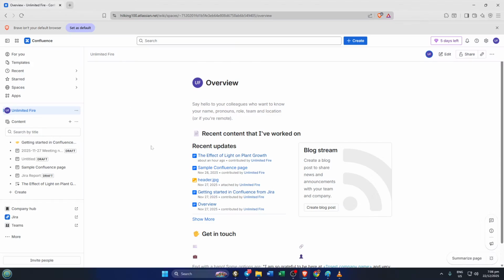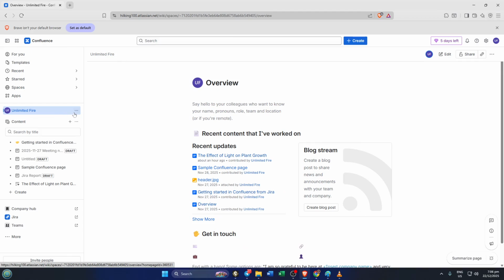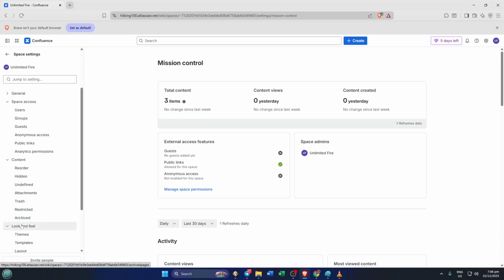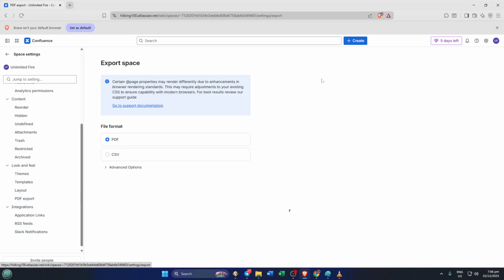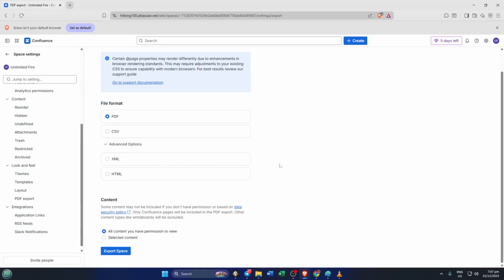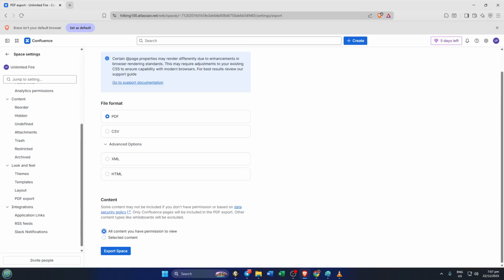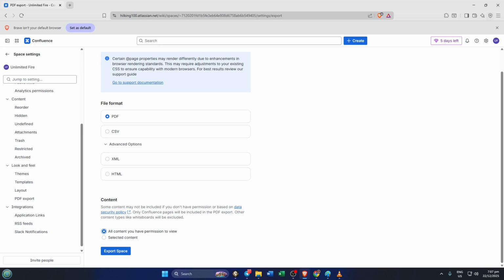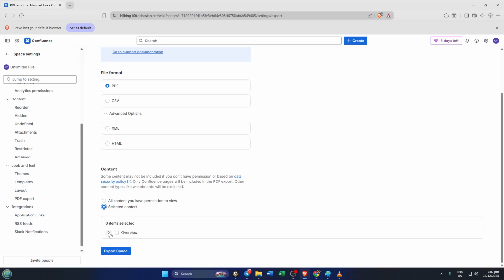How to export a page tree from Confluence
Learn how to easily export a page tree from Confluence in just a few steps! In this tutorial, we'll guide you through the entire export process, covering supported Confluence platforms including Cloud and Server editions.

Whether you need to share documentation or backup your workspace, exporting your Confluence page tree is quick and secure. Follow along to keep your team organized and informed!

Let us know any questions in the comments below!